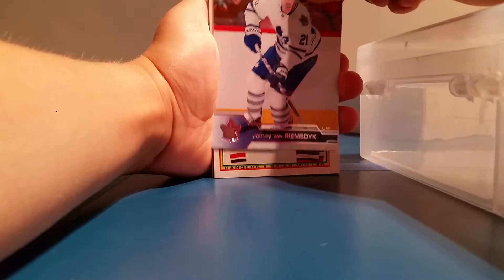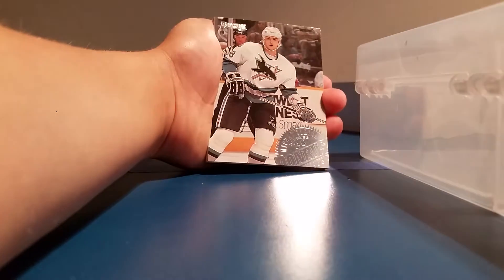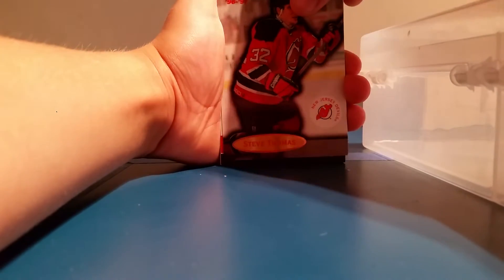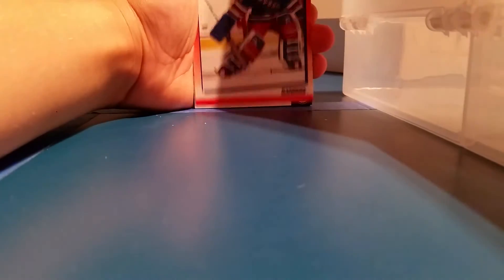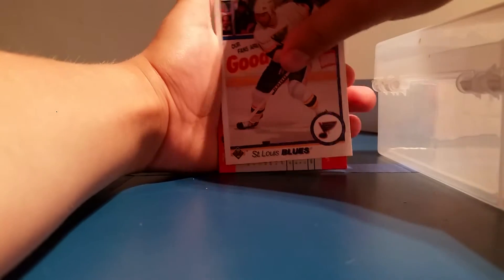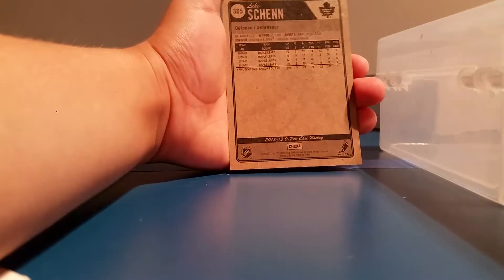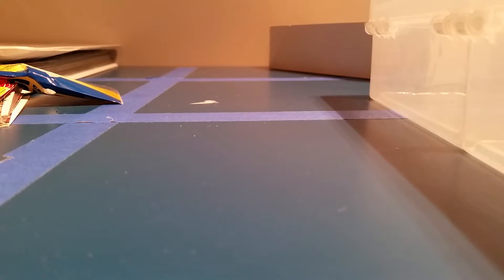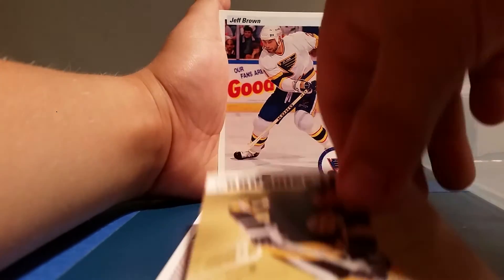Dollarama hockey pack opening part 2 and other hockey cards to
Hockey card magazines hockey card pack opening Dollarama part 2 and other hockey cards to show you guys hope you guys enjoy the video